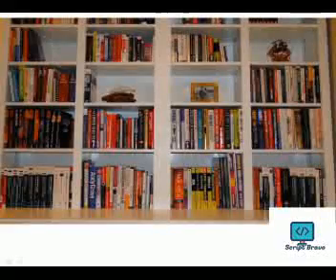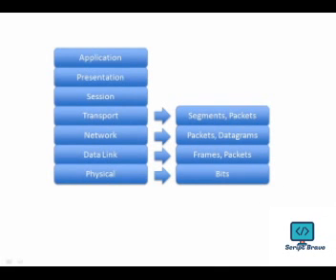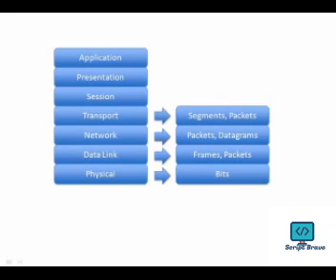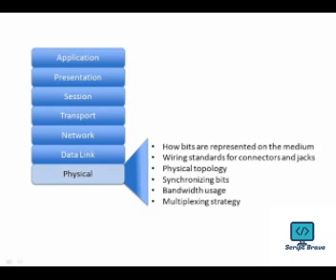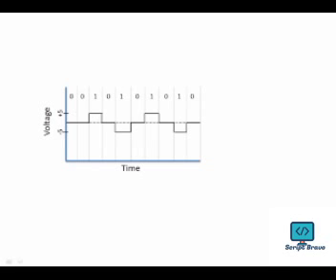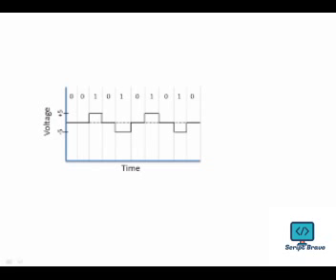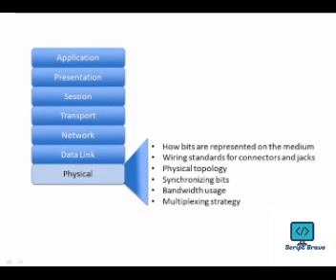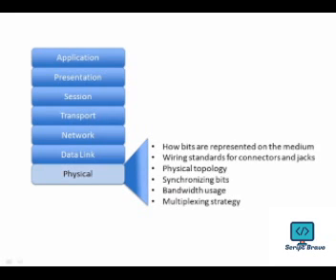Module two of Network Fundamental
This module elaborate the OSI model and explains deeply on layer 1 which is the physical layer.
Computer Networking